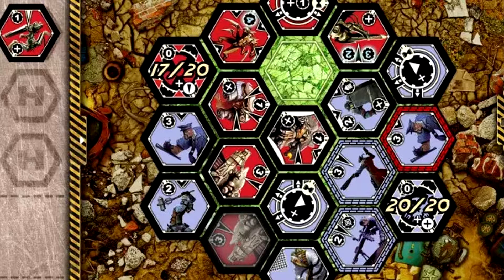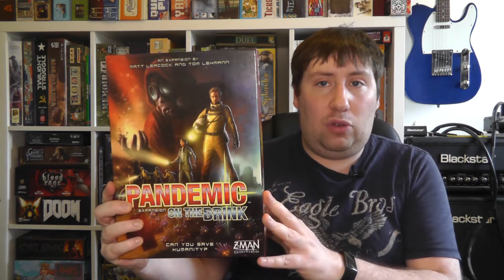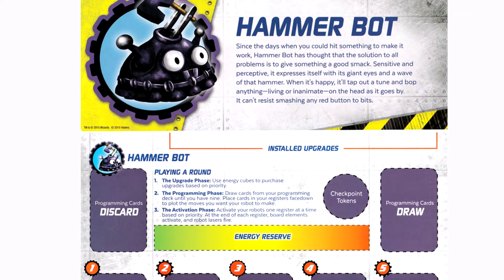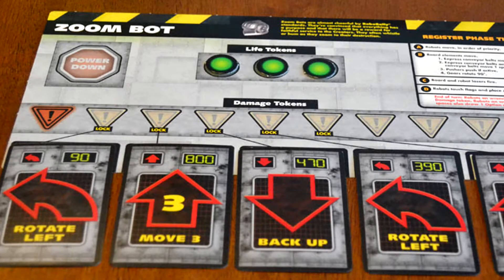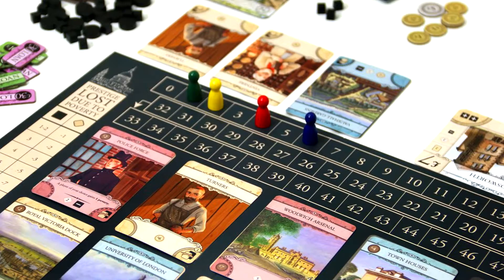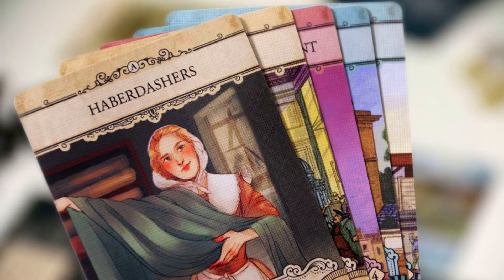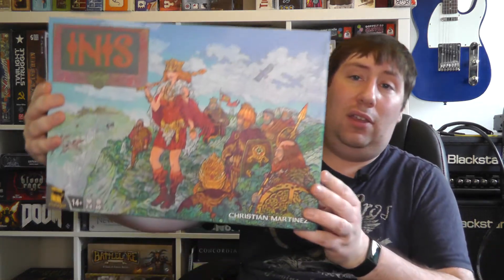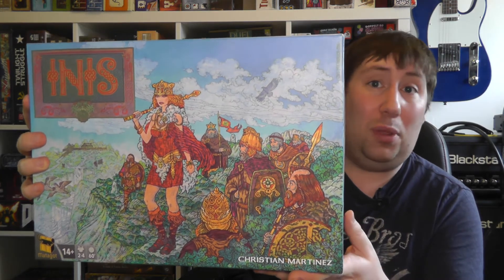Game Talk - Revised Art in Board Games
This is the first video in a potential series aiming to explore topics in the tabletop world. Have you ever seen a newly revised edition of a much loved game and just though "yuck"? In board games it can be tricky to get the right balance between making the art appealing and functional. Here I aim to highlight some of the design changes to board game art by giving examples of reprinted games with revised art. I don't expect everyone to agree with my opinions and the whole purpose of the video is to invite discussion.

Hoping to hear some thoughts on the matter from the tabletop community. :)